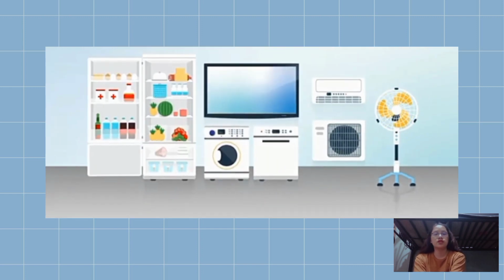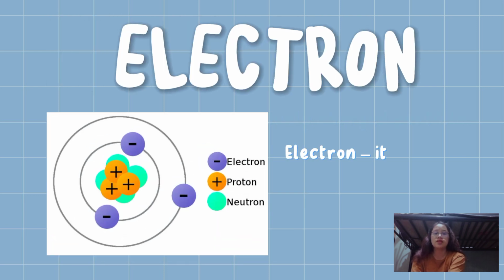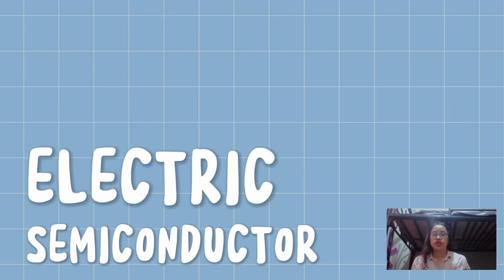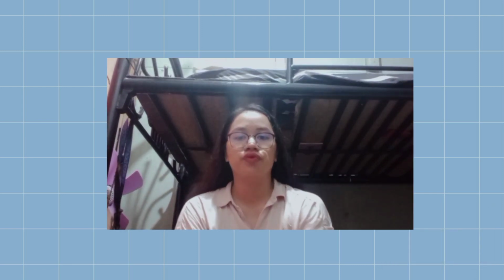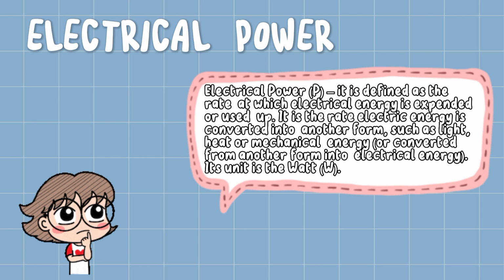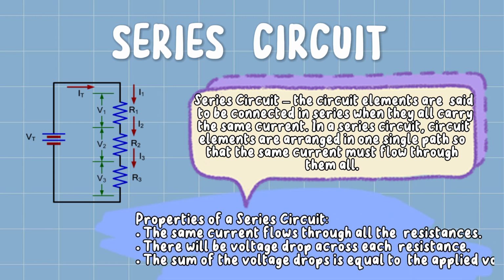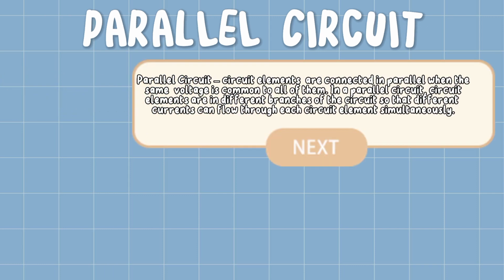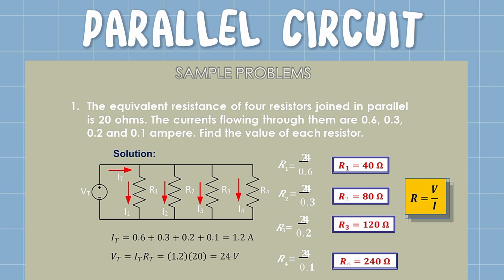ENGINEERING UTILITIES 2 MODULE 1: BUILDING ELECTRICAL SYSTEMS (Israel,Mitch C. BSCE-2C)